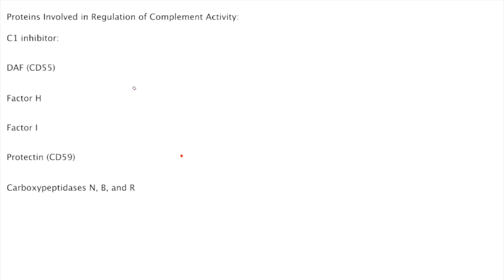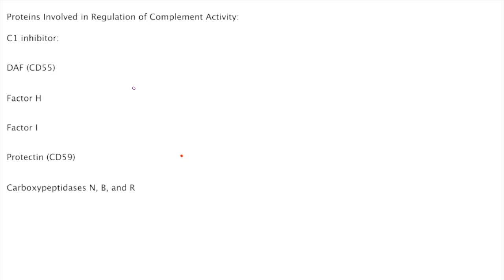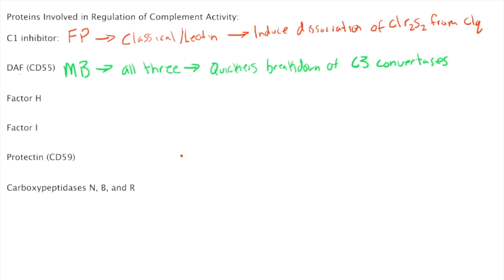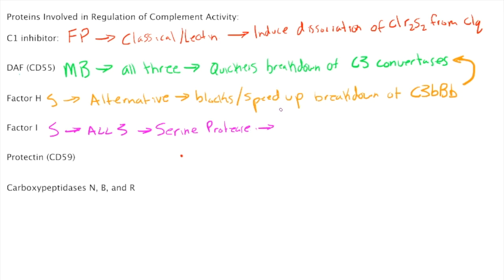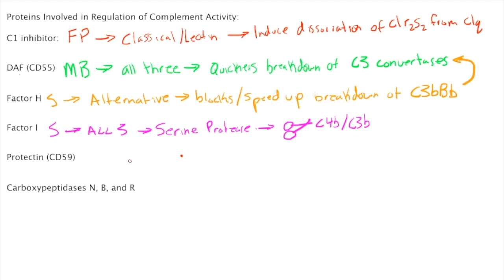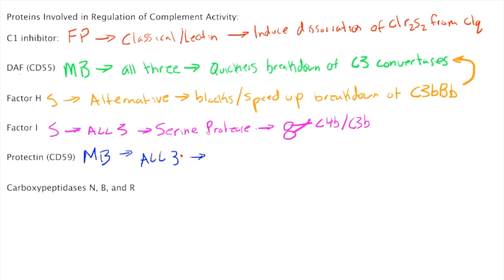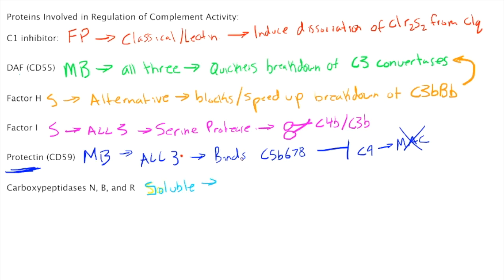Immunology - Regulation of Complement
Regulation of Complement